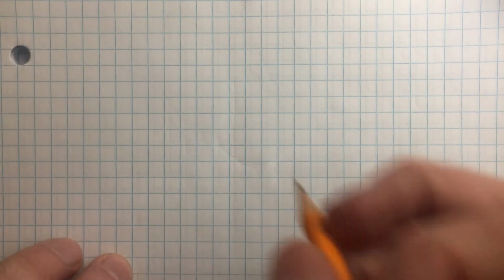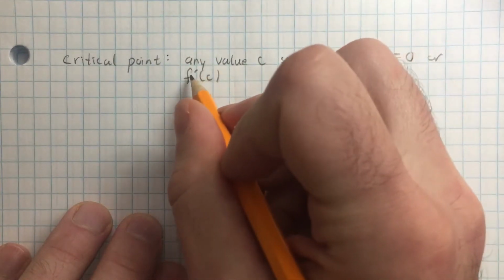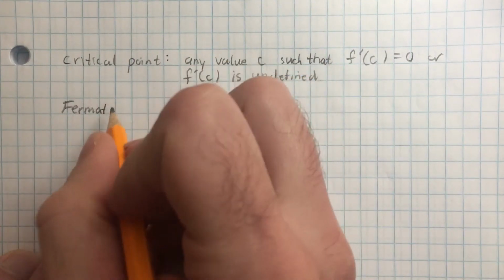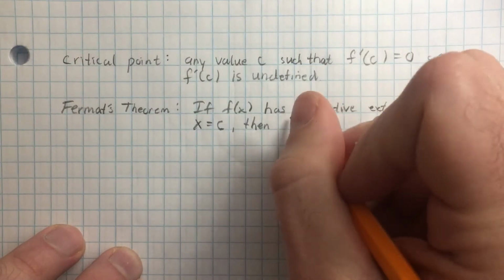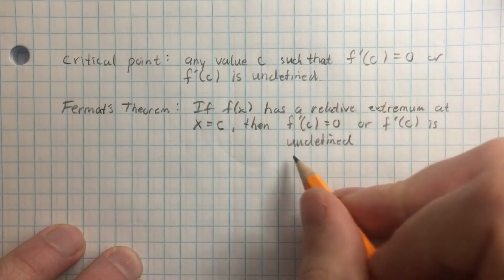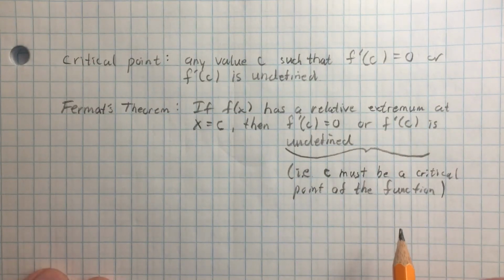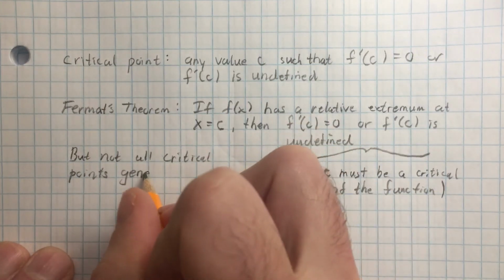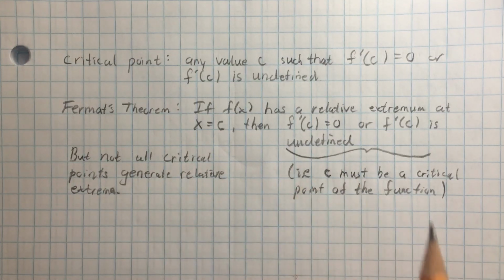4.3 Introduction Continued 5